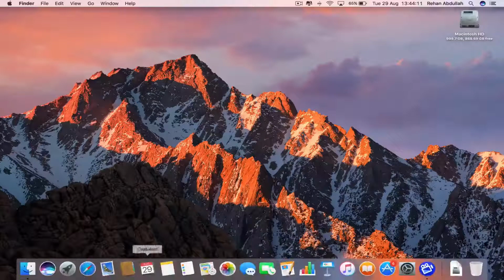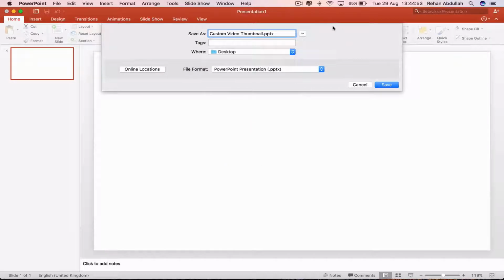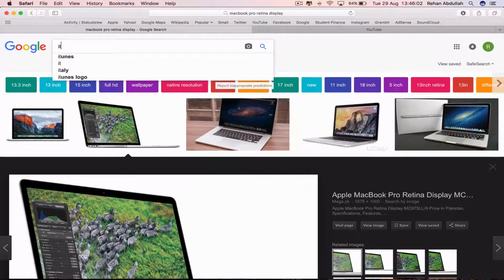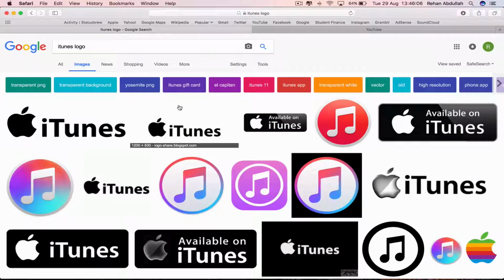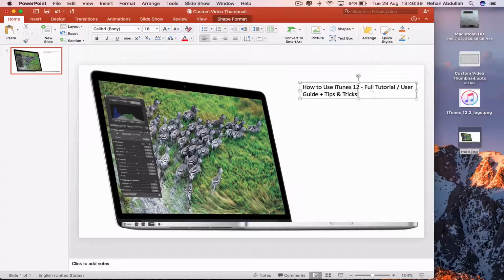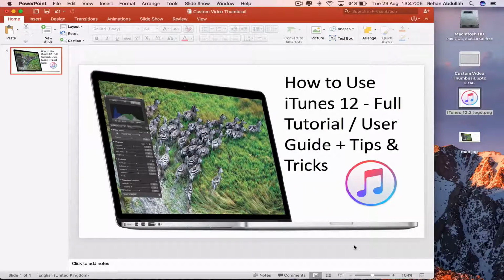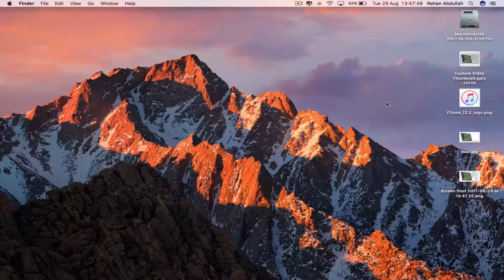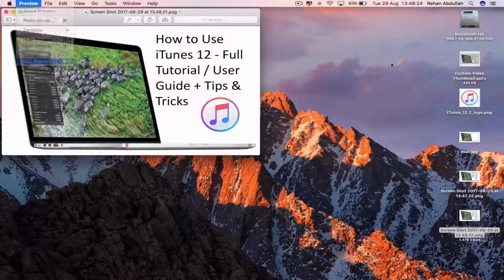How to CREATE a Video Thumbnail Using Microsoft Powerpoint - Basic Tutorial | New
How to Make a Custom Video Thumbnail using Microsoft PowerPoint on a Mac - Tutorial